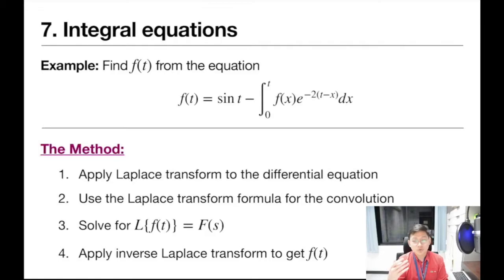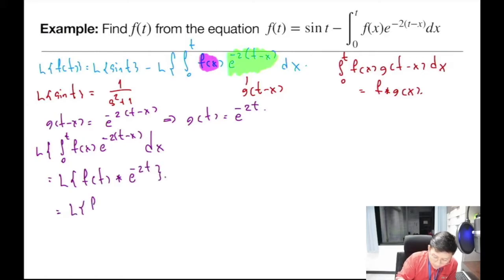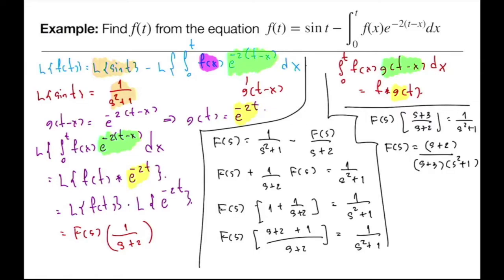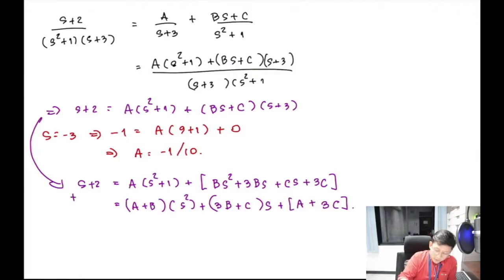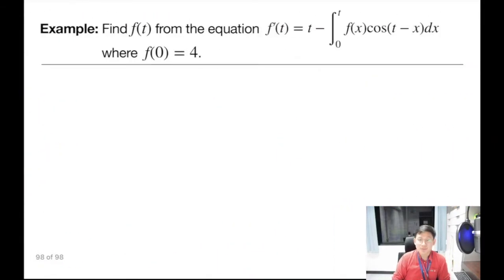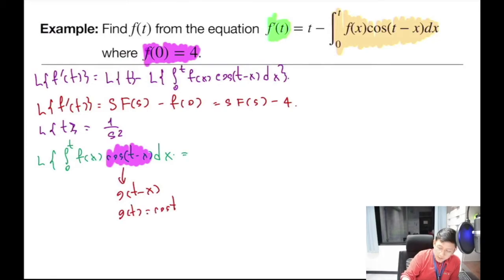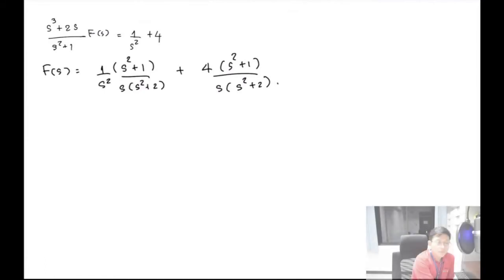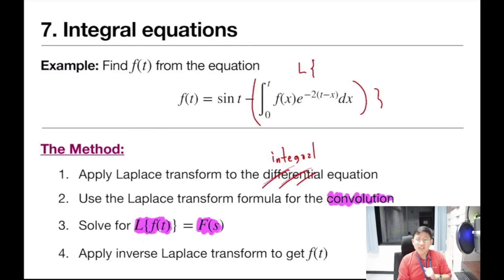3.7 Integral equations (Mathematics for Engineering 3)